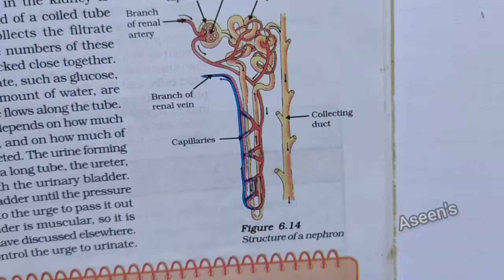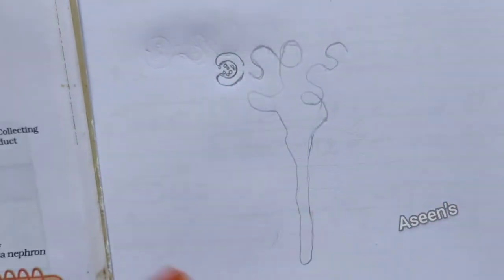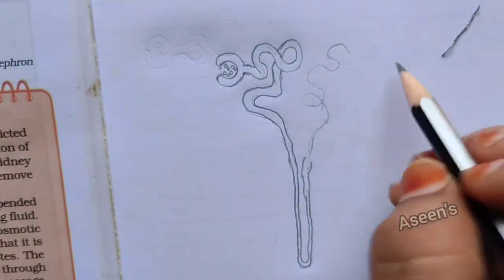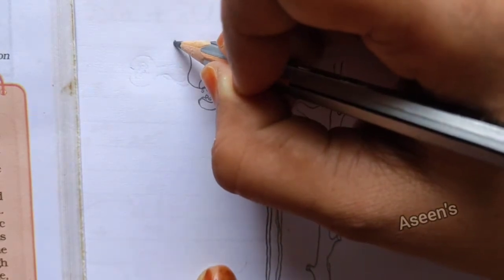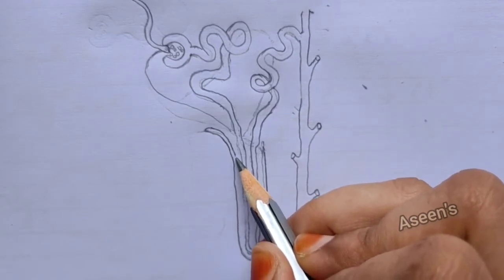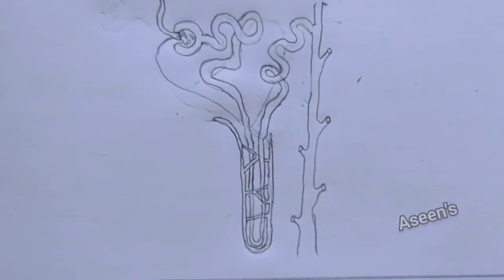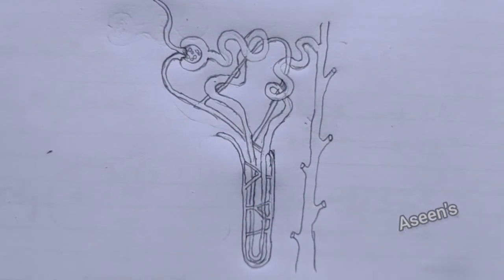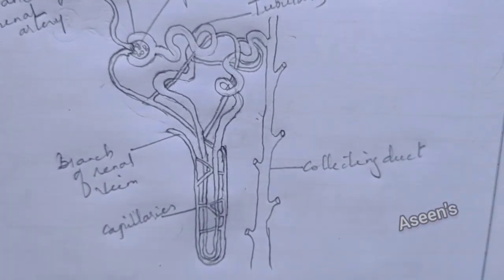NCERT 10: HOW TO DRAW NEPHRON STEP BY STEP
step by step method to draw nephron in simple instructions.